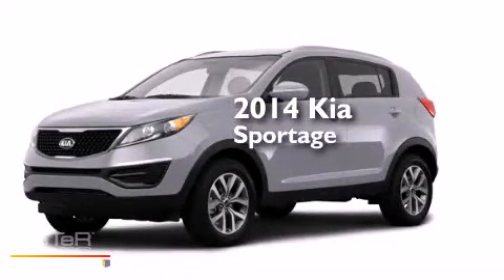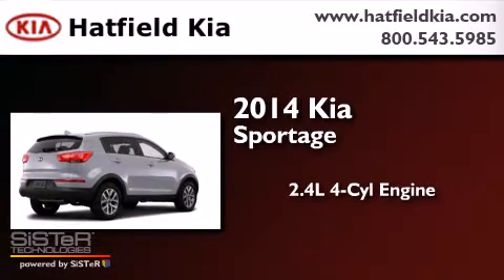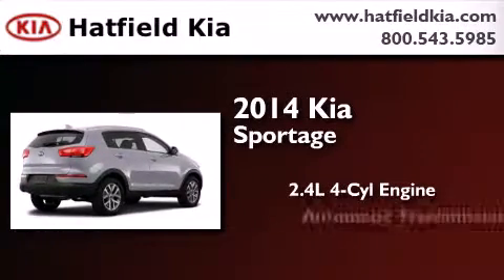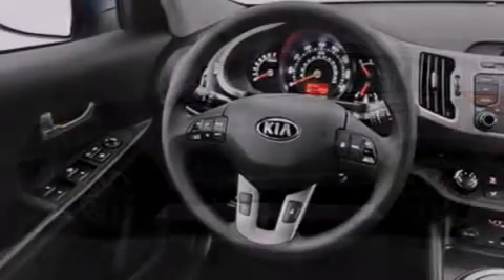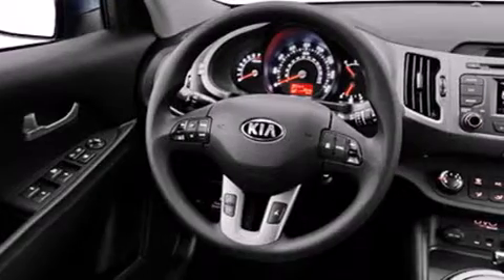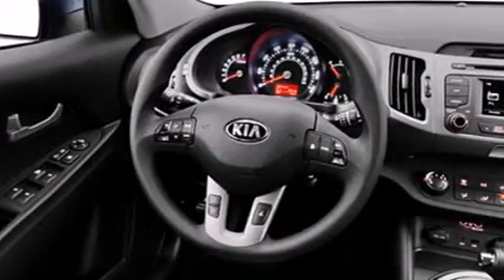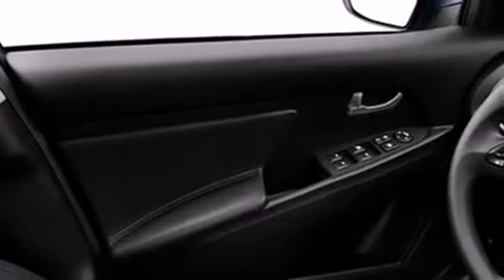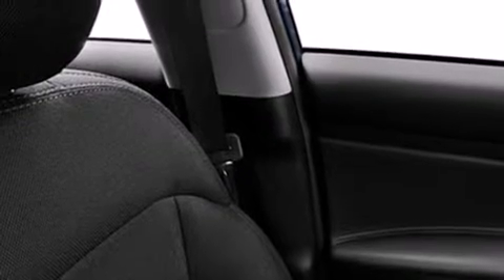2014 Kia Sportage Columbus OH 43228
We've been honored to serve the Columbus OH area , we promise that your experience at our dealership will exceed your expectations ! Year : 2014 Make : Kia Model : Sportage Engine : 2.4L I-4 cyl Trans . : 6 speed automatic Exterior : Bright Silver Interior : Black Hatfield Kia 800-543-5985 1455 Auto Mall DriveColumbus Columbus , OH 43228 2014 Kia Sportage Columbus OH